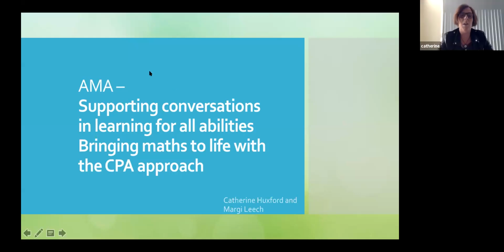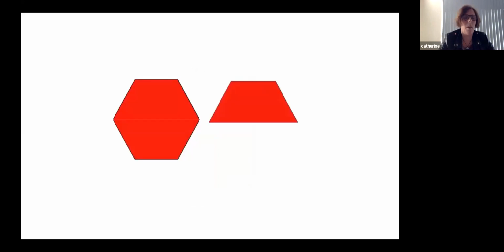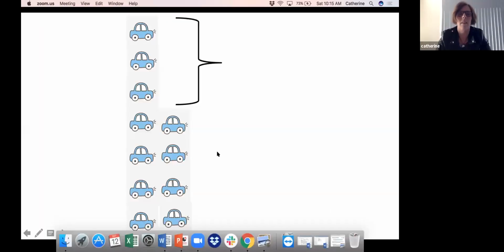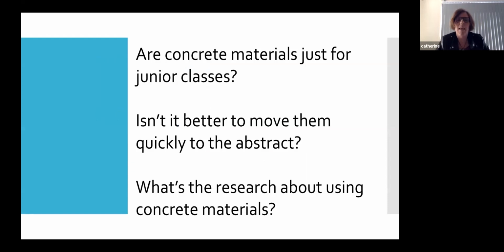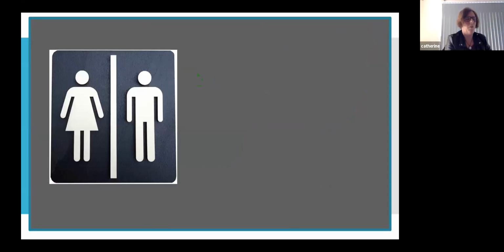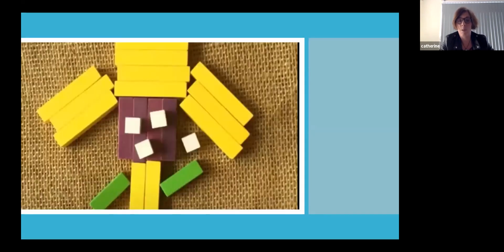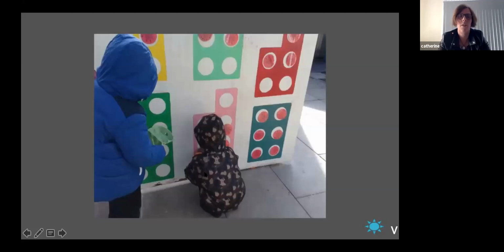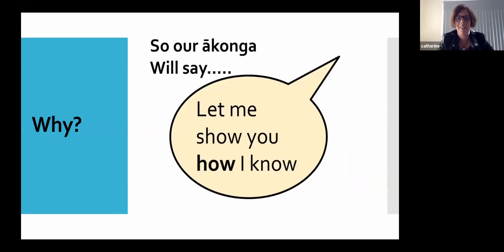A-ha! I get it!” Supporting conversations in learning for all abilities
This session presented by Catherine Huxford, at the AMA Saturday morning online meetup, explores ideas to support all ākonga (learners) with their maths conversations. She also shares how we can bring maths to life using Bruner’s Concrete-Pictorial-Abstract (CPA) approach